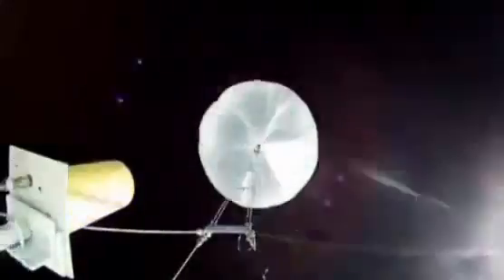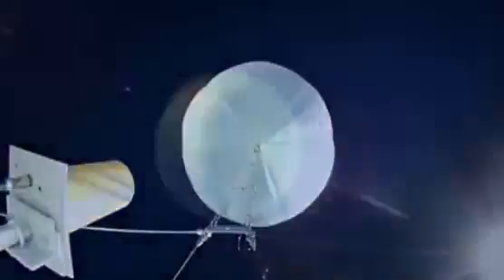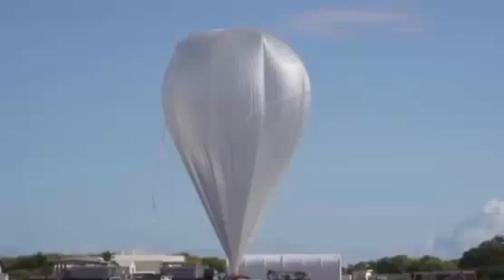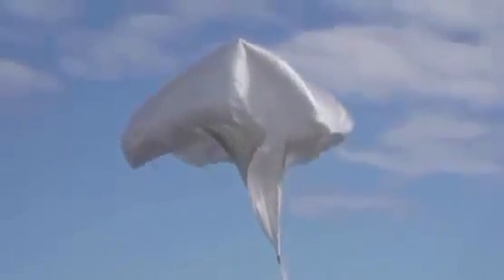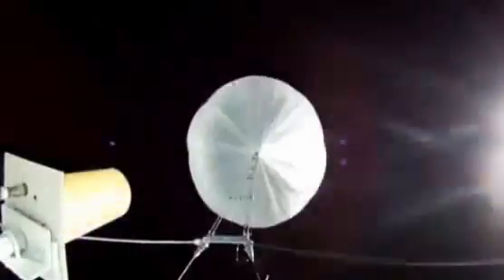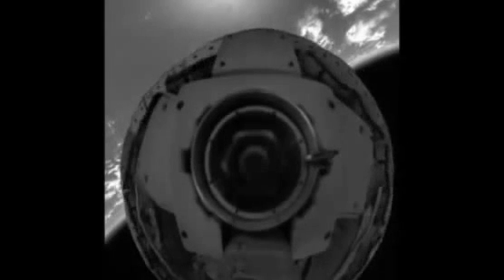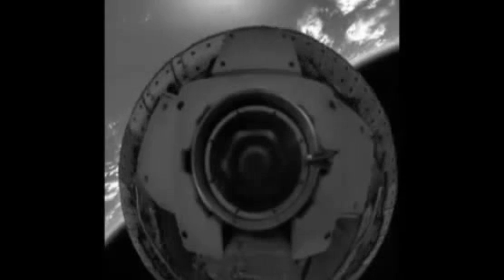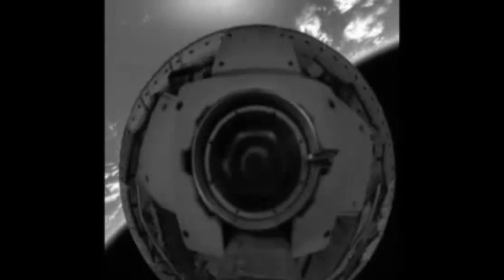The Nasa’s Flying Saucer for Next Mars Missions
Nasa's Low-Density Supersonic Decelerator (LDSD) has been designed for scientists heavier payloads on Mars. Nasa has successfully launched a rocket-powered, saucer-shaped test vehicle into near-space.